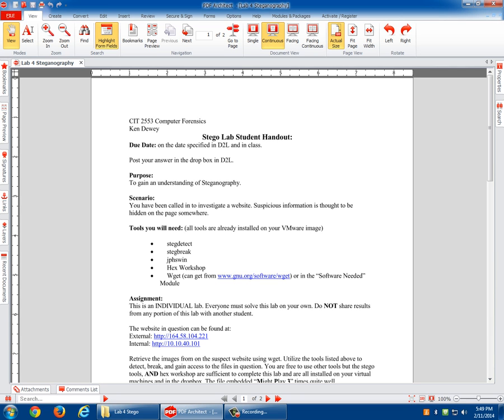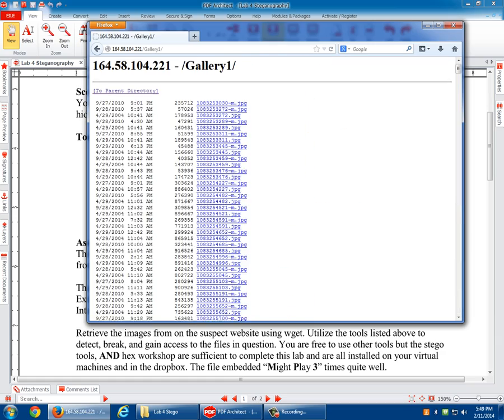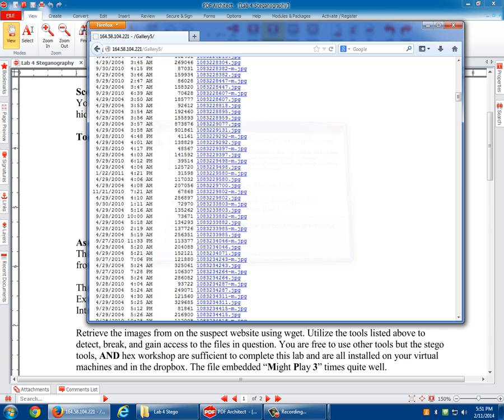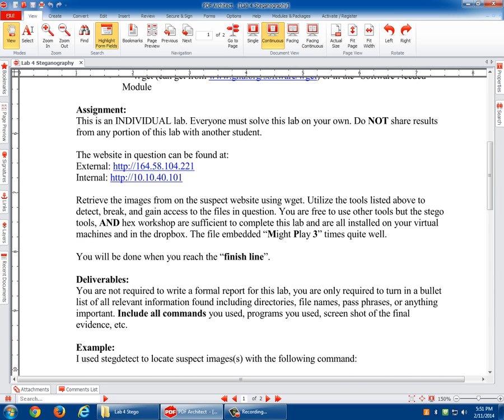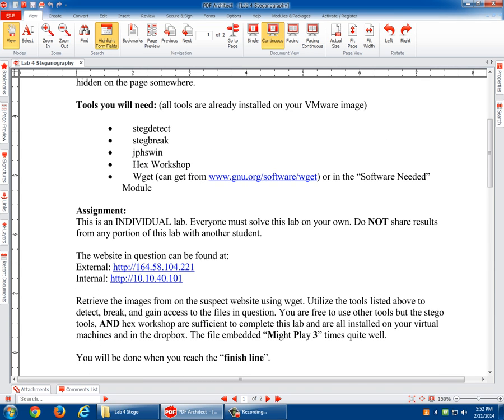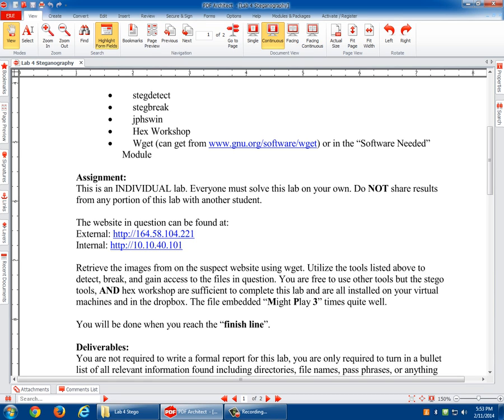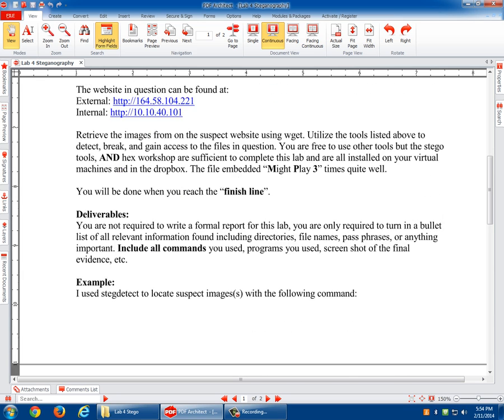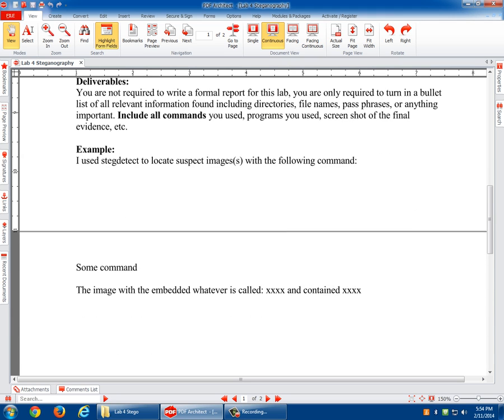CIT2553 Lab 4